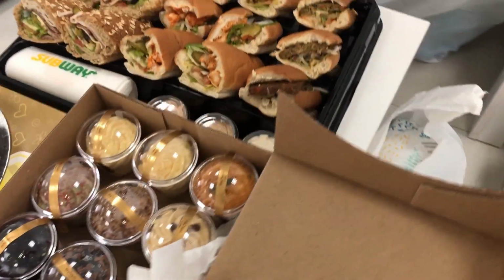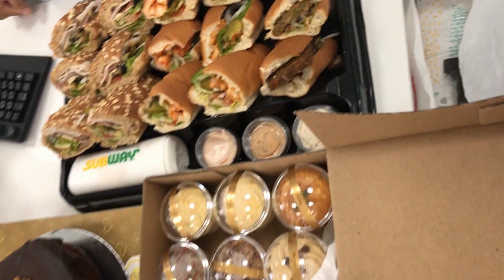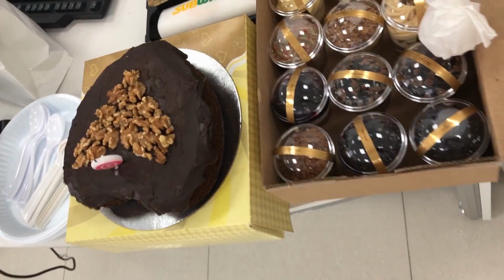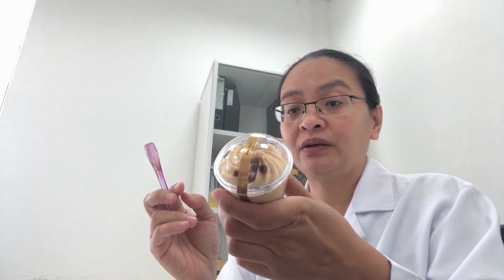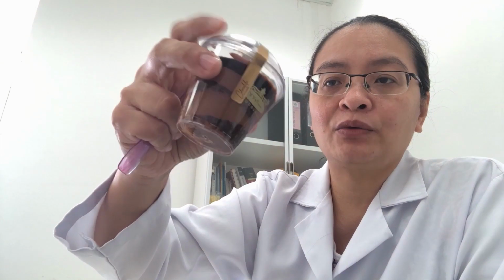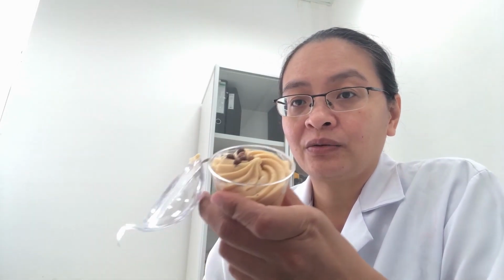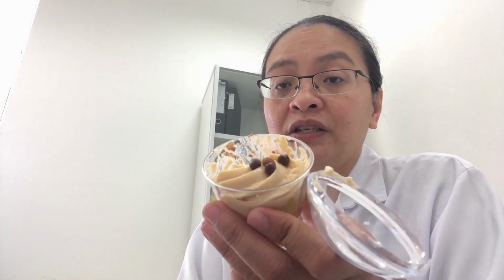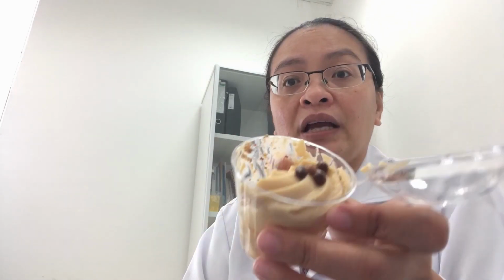Birthday Breakfast + Subway and Chocolala food review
On August 26, we celebrated my colleague Amleth's Birthday. She brought us breakfast that day. I was able to do a Subway and Chocolala food review. I tried for Subway, a subway melt, peri peri chicken, and veggies delight, I was also able to try 2 chocolala cakes in a cup. Join me as I do my food review for Subway and chcolala.

I do Food reviews, tutorials and travel reviews. We thank you! Remember that God Loves You!